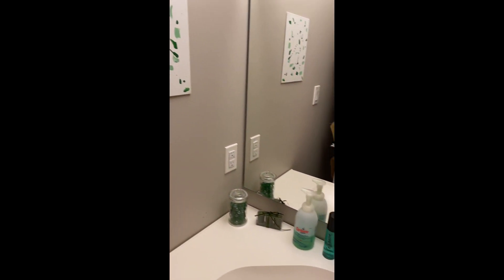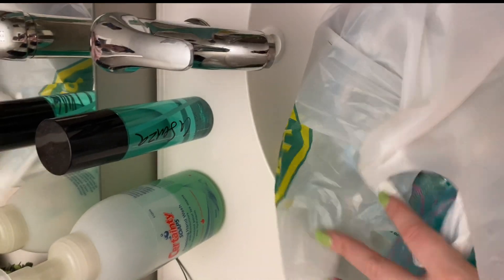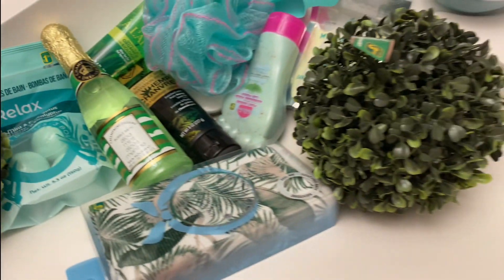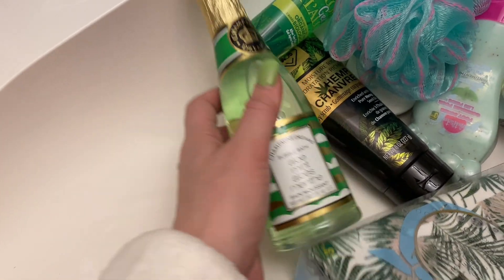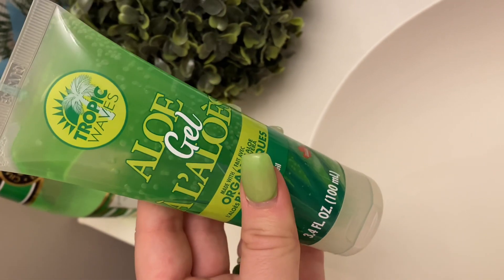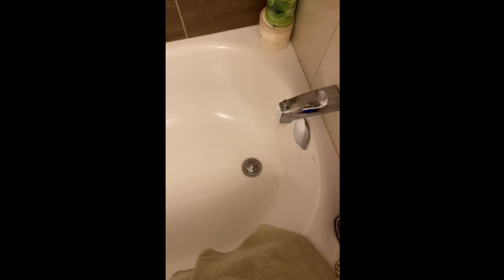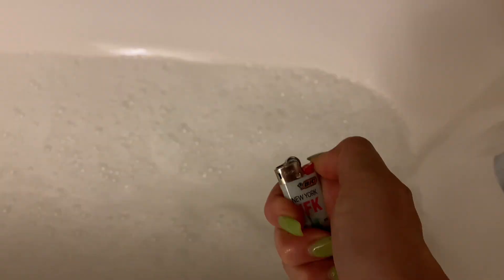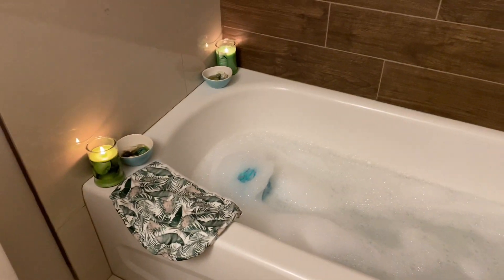Special ✨ Self-Care Routine 💖 for the 4️⃣2️⃣0️⃣ Holiday 🍀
We all deserve to treat ourselves well when it comes to the holidays. Green is a great colour to help you take care of yourself with signature style because it helps you to come alive. Even those who are low on funds or can't afford to splurge can benefit from watching this thrifty lifestyle video with items all coming from the Dollarama.